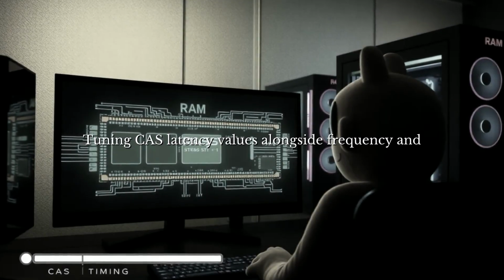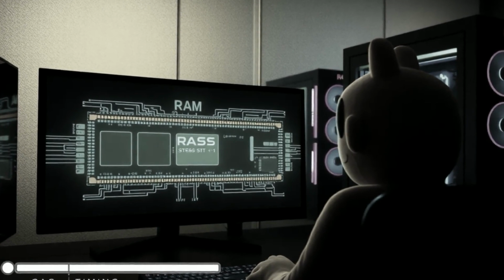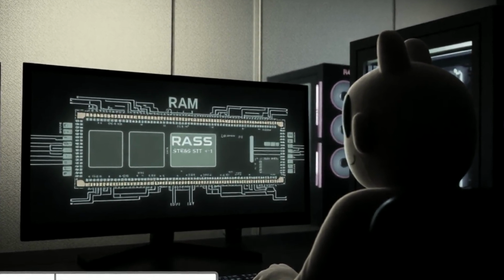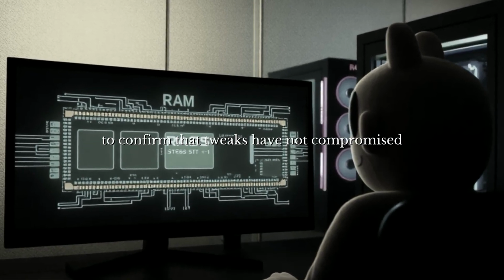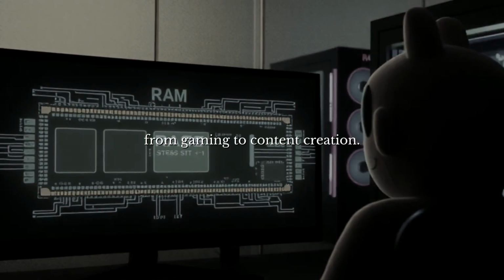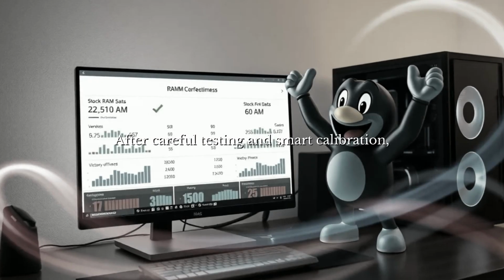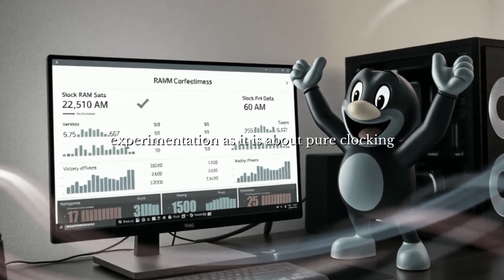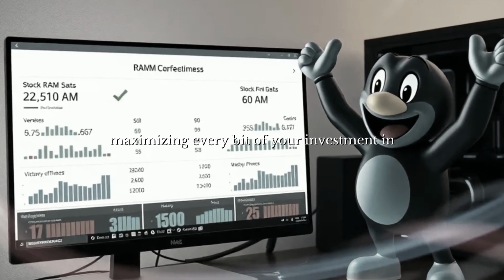RAM Overclocking: XMP Profiles, Voltage, and CAS Timing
Discover how XMP, voltage, and CAS impact RAM overclocking. Learn tips to maximize stability and speed for your system.